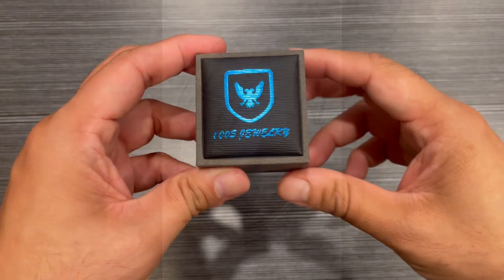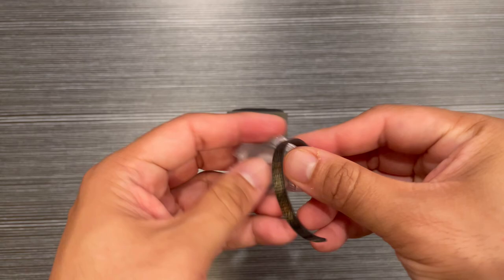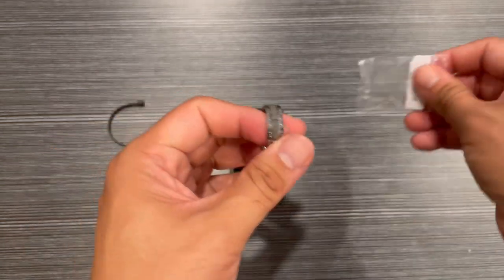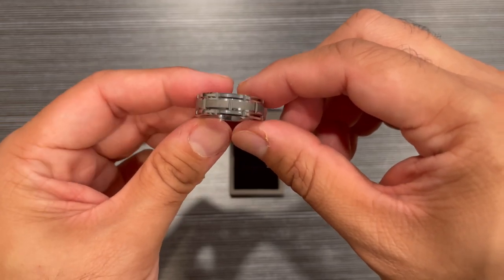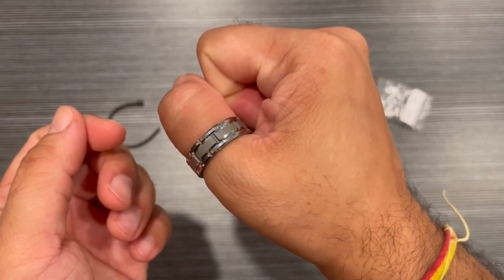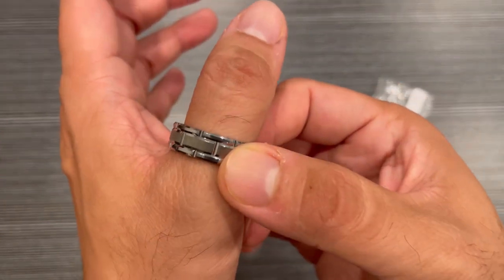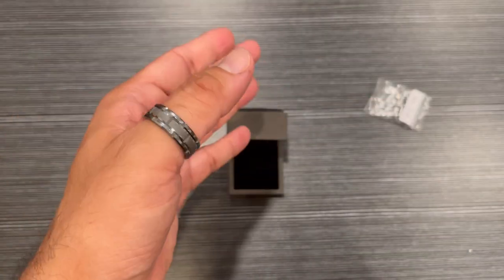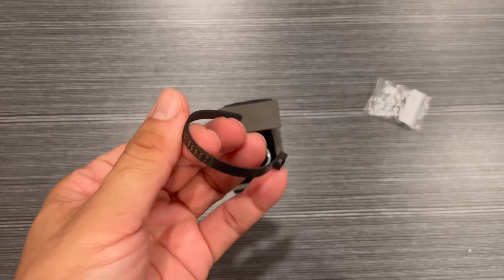100S JEWELRY Tungsten Rings For Men Wedding Band Silver Brick Pattern Brushed Engagement Promise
100S JEWELRY Tungsten Rings For Men Wedding Band Silver Brick Pattern Brushed Engagement Promise Size 6-16